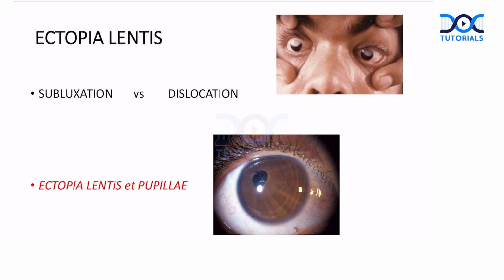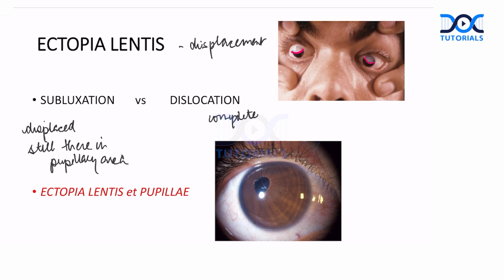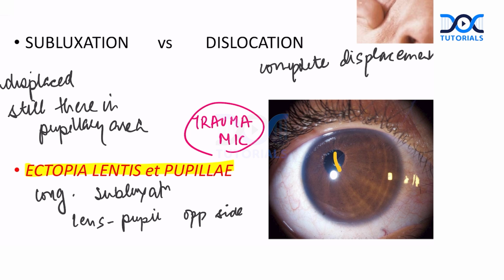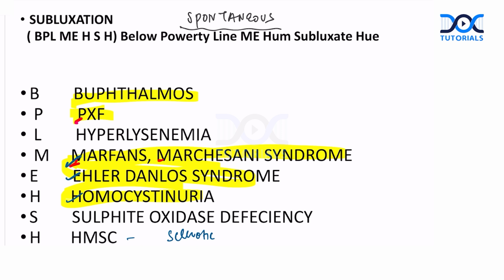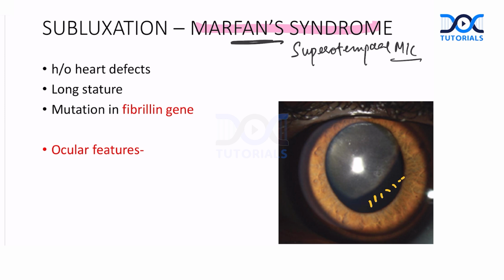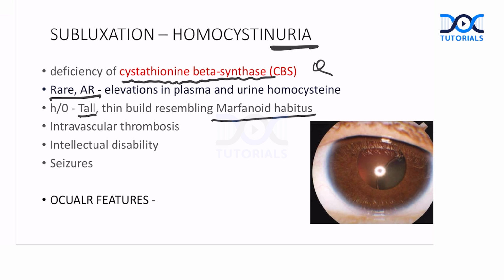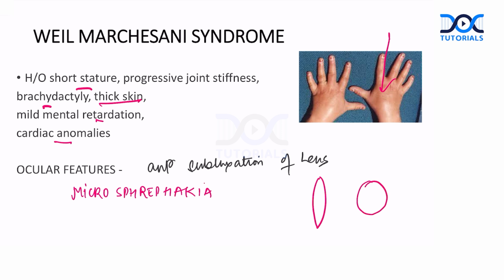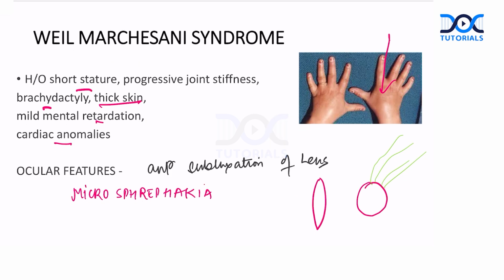Ophthalmology – Ectopia Lentis | Sample Video by DocTutorials V5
Despite being one of the most tested and conceptually complex topics in ophthalmology, Ectopia Lentis is also one of the most poorly understood. Knowing the distinctions between lens subluxation and lens dislocation, the causes of ectopia lentis, and associated syndromes like Marfan, Homocystinuria, and Weill-Marchesani is crucial whether you're preparing for the NEET PG, FMGE, or INI-CET.

This intricacy is transformed into clarity with DocTutorials V5. Our updated platform empowers in addition to educating. Dr. Shivani Jain guides you through all the important aspects of ectopia lentis and its systemic correlations using thorough visual explanations, image-based multiple-choice questions, syndrome comparisons, and high-yield mnemonics. With its concept-linked multiple-choice questions, case-based video flow, and memory-boosting mind maps, our V5 learning system makes ophthalmology genuinely exam-oriented and scoring.

🎯 What you’ll learn in this session:

What is Ectopia Lentis – Definition, Diagnosis, and Key Terms
Subluxation vs Dislocation of Lens: Differences with diagrams
MCQ Triggers: Traumatic vs Spontaneous Subluxation
Classic Image-Based Questions: Marfan Syndrome Lens Shift
What is Ectopia Lentis et Pupillae and how to recognize it
Mnemonic: “Below Poverty Line” to remember spontaneous causes
Case-Based MCQs: Systemic features of Marfan, Homocystinuria, Weill-Marchesani
Microspherophakia: What it is and why it matters
Unique point: Inverse Glaucoma in Weill-Marchesani
Drug reaction twist: Why Pilocarpine worsens this condition and Atropine helps

If you’re aiming to crack ophthalmology image-based questions, understand genetic associations, or solve tricky one-liners on lens displacement syndromes, this video is your one-stop solution.

📲 DocTutorials V5 is not just a video series—it’s your strategy partner for mastering the NEET PG & FMGE curriculum.

00:00 – Intro to Ectopia Lentis
00:14 – What does ‘Ectopic Lens’ mean?
00:32 – Subluxation vs Dislocation of Lens
01:45 – Trauma: Most common cause of lens subluxation
02:29 – Ectopia Lentis et Pupillae – explained with image
03:41 – Spontaneous Subluxation: Mnemonic “Below Poverty Line”
04:30 – Syndromes linked to subluxation: Marfan, Homocystinuria
06:00 – Marfan Syndrome: Superotemporal Subluxation
06:57 – Homocystinuria: Infranasal Displacement + Mental Retardation
08:45 – Weill-Marchesani: Microspherophakia and anterior lens shift
09:30 – Understanding Inverse Glaucoma: Drug contraindications
10:55 – Pilocarpine vs Atropine in subluxation
11:34 – Systemic red flags in associated syndromes
12:00 – Quick revision & MCQ-style wrap-up